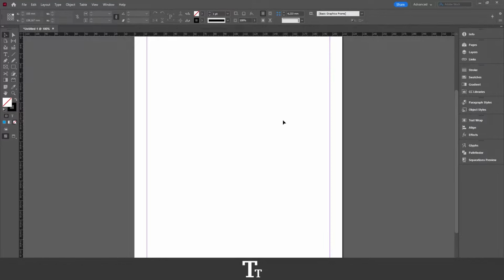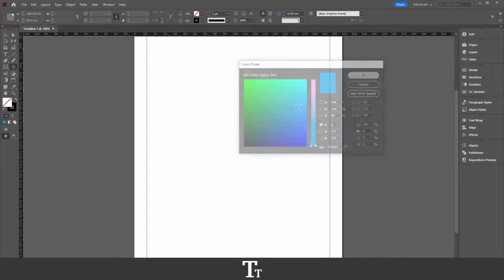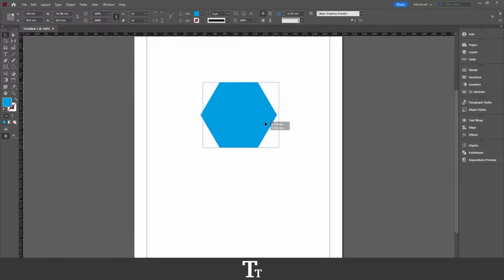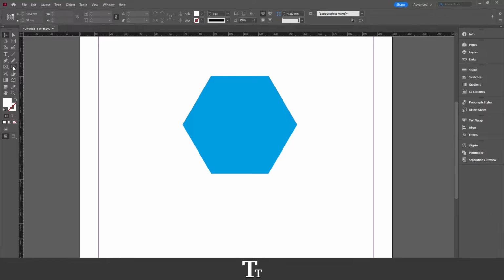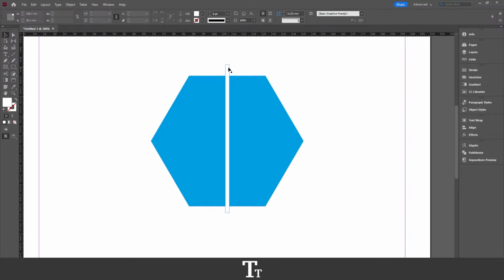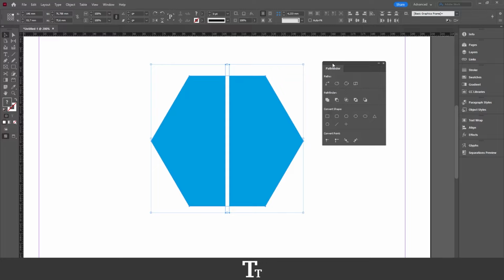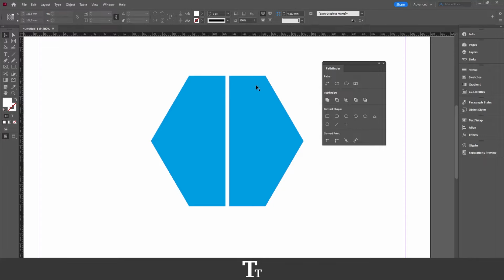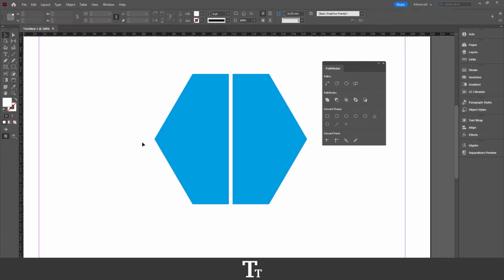How To Cut a Shape in Adobe InDesign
In today's video, I'll be showing you how to cut a shape in Adobe InDesign